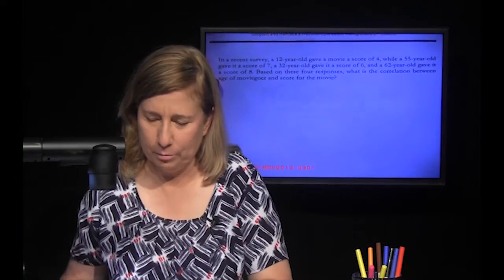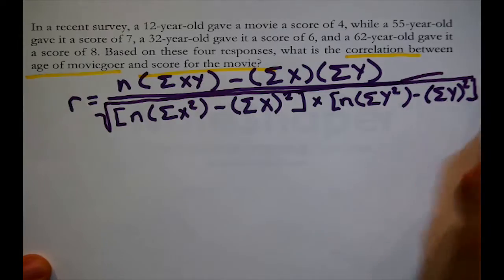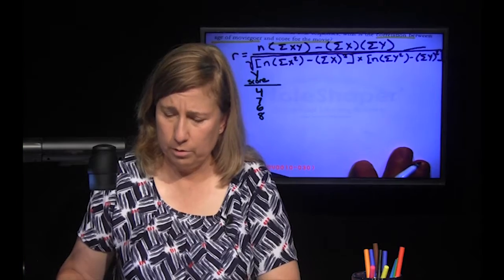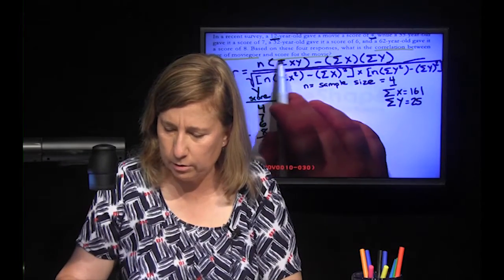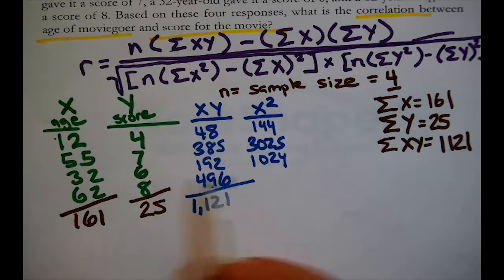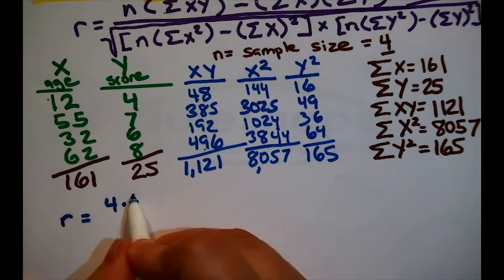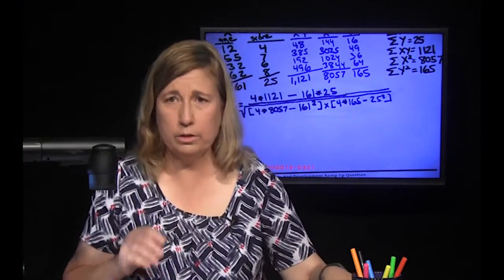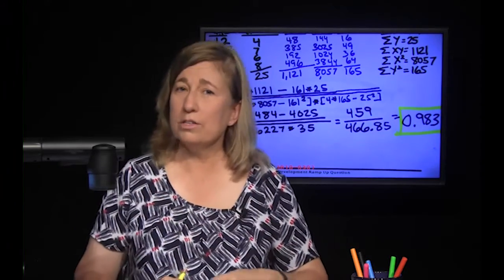Practical Operations Management, Ch 3, Product Quality and Development, Ramp Up #20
Download the Note Frame from noteshaper.com Practical Operations Management 2nd Edition, Chapter 3, Product Quality and Development, Ramp Up #20.